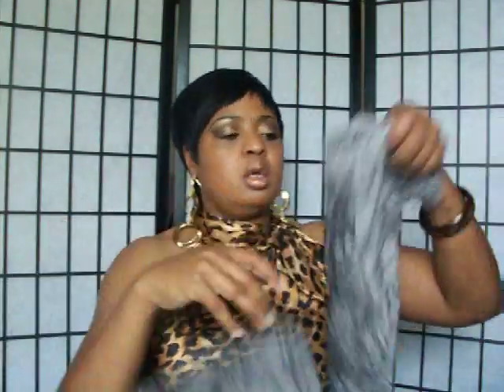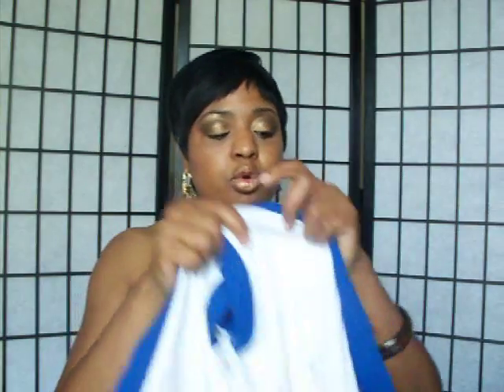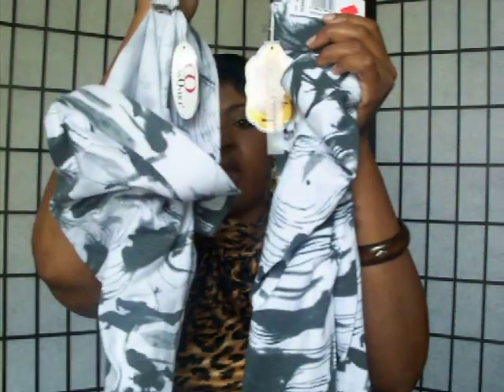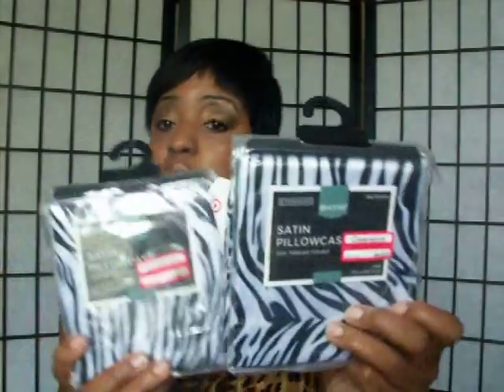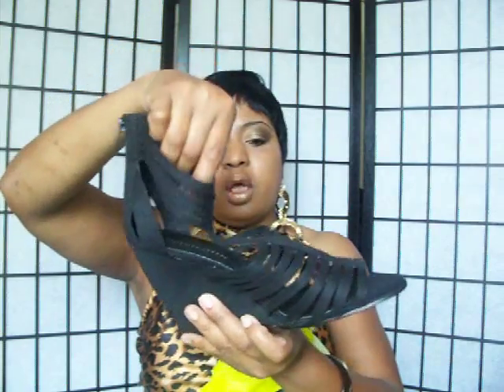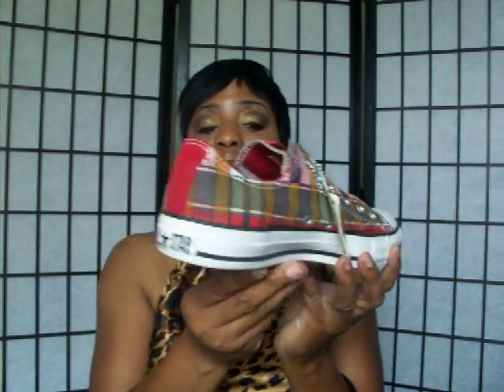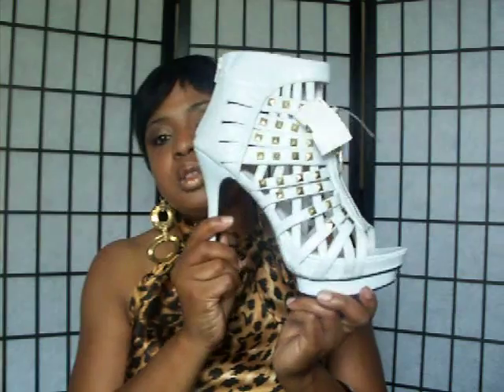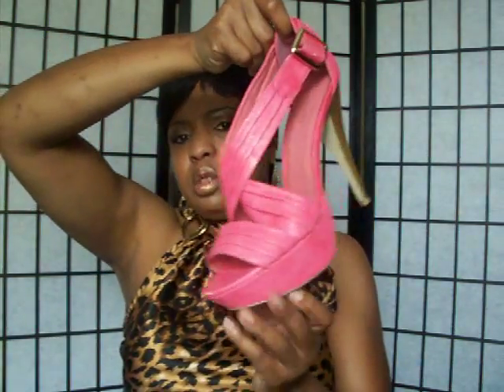Collective haul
A few thing I got for my zumba class. and just random stuff.